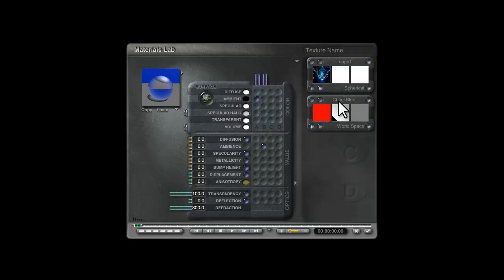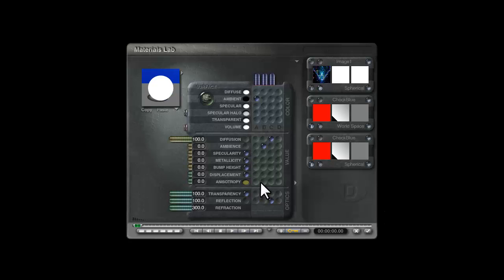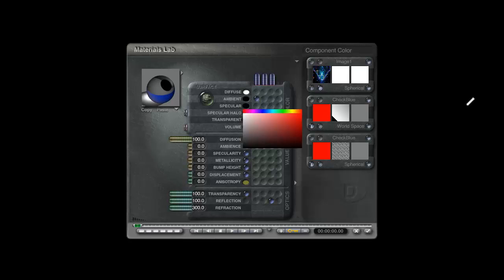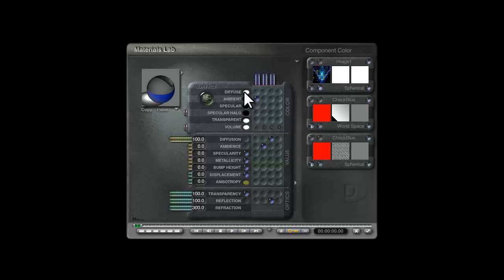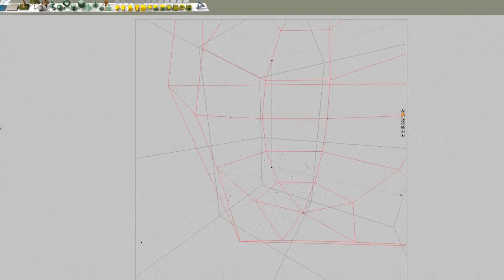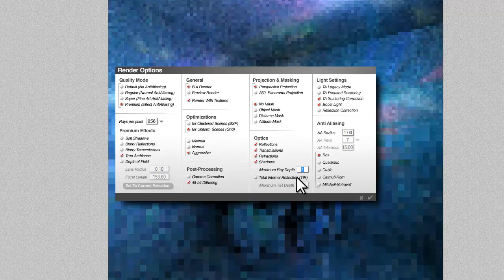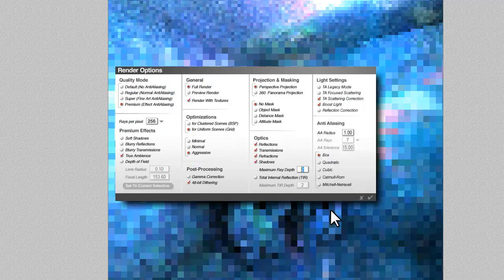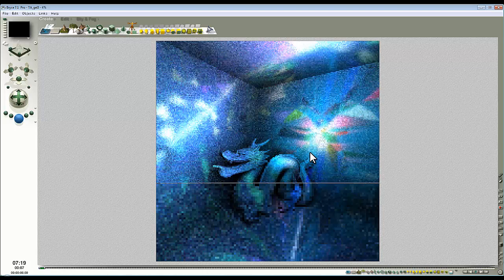Bryce 7.1 Pro Advanced - TA image projecting hyper gel light improved - by David Brinnen.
A Bryce 7.1 Pro tutorial aimed at people who are well versed in Bryce and wish to expand their skills.